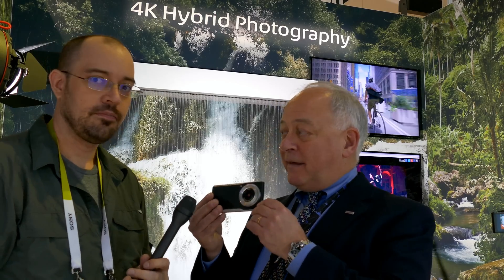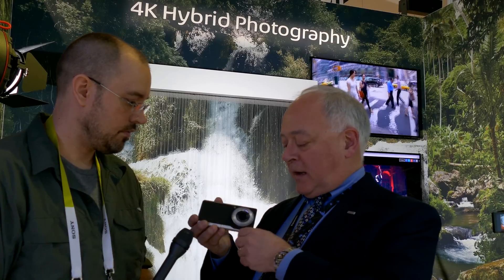Lumix CM1: Panasonic's 4k Android Phone Running KitKat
The CM1 has gained such interest due its credentials of a high-end compact – including the very same 1-inch sensor that's used in Panasonic's DMC-FZ1000 flagship bridge camera – and smart connective features on board an Android operating system. Meeting the needs of the cloud-computing era, the CM1 features high speed 4G LTE communications and Swipe and Share function which make it possible to upload image data to social media sites with a single flick. The CM1 is also capable of recording 4K video and raw images. Featuring a LEICA DC Lens, this 20 megapixel camera/smartphone hybrid product pushes the boundaries of expectations and will appeal to those with a passion for photography and who will appreciate the quality and creative control this camera offers.